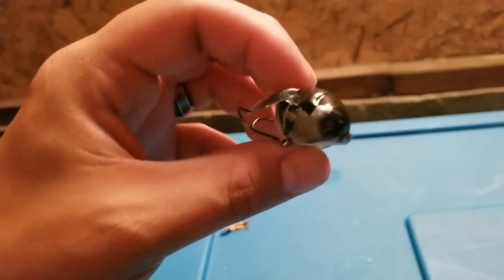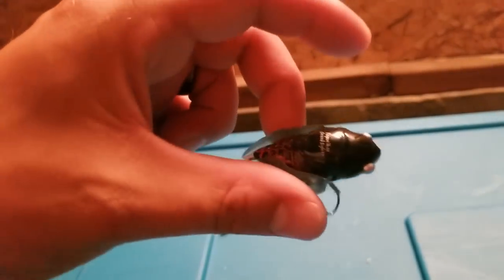Tacklewarehouse Unboxing 2017!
WoooooooooooooooHooooooooooooooooooooooooooooooooooooooooooo